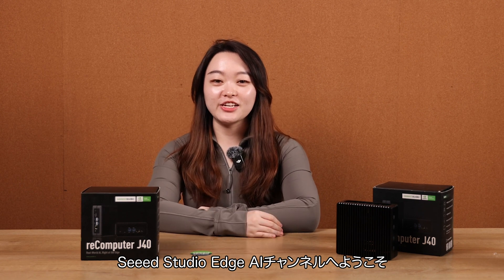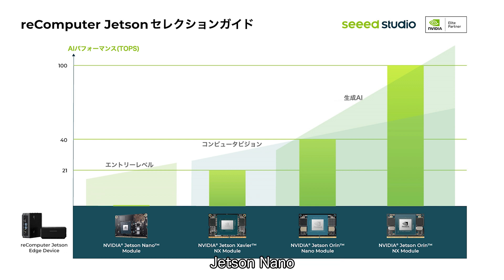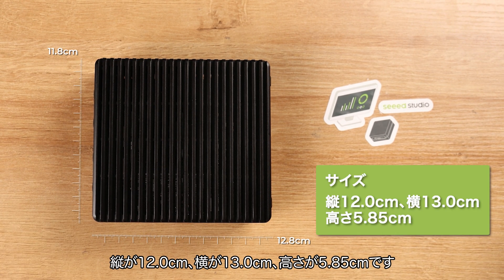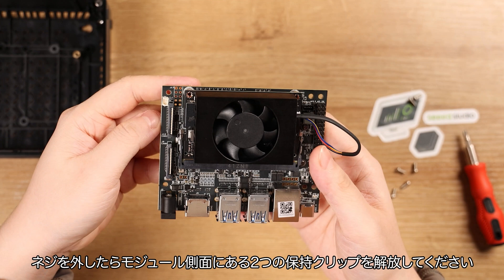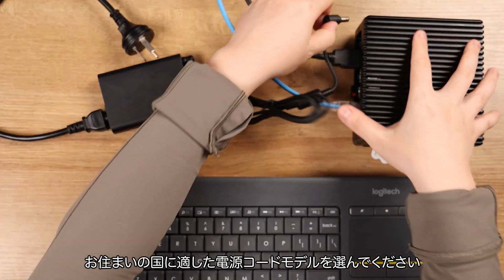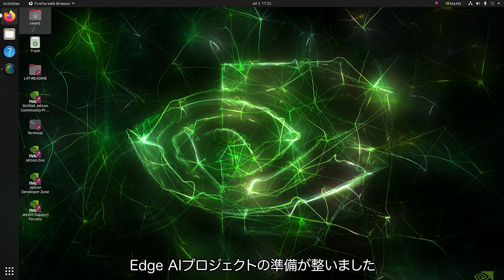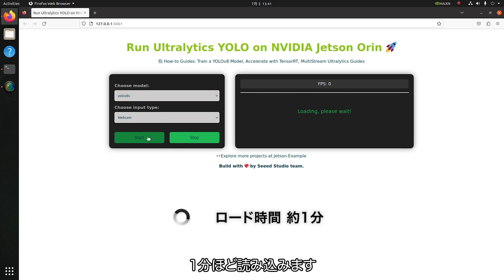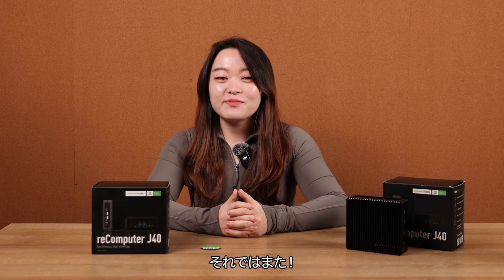reComputer J4012 開封とデプロイ - Powered by NVIDIA Jetson Orin NX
本動画はSeeed Studioの許可を受けて、スイッチサイエンスが日本語字幕を付けています。

NVIDIA Jetson Orin NX 16GB のパワフルな 100 TOPS AI パフォーマンスを備えた Edge AI デバイス「reComputer J4012」の開封とセットアップの旅へようこそ！

ハードウェアインターフェースの詳細、すぐに使えるコンピューターとしてのセットアップ方法、そして簡単な手順でコンピュータービジョンや大規模言語モデルをデバイスに展開する方法について詳しくご紹介します。

reComputer J4012 （スイッチサイエンス商品ページ）
 （スイッチサイエンス特設ページ）

0:36  パワフルな Orin NX module
01:24 充実した reComputer シリーズ
01:47 reComputer パーツリスト
01:58 reComputer エッジボックスのインターフェース概要
03:21 reComputerの分解
04:37 キャリアボードの仕様
05:28 電源を接続する
06:00 ログインの初期設定
06:11 インストール済みのパッケージと実行環境の設定
07:21 eComputer 上で YOLOv8 と Llama3 を展開するワンラインコマンド